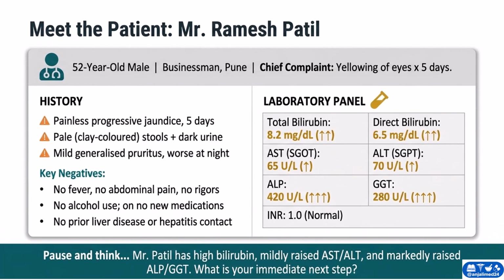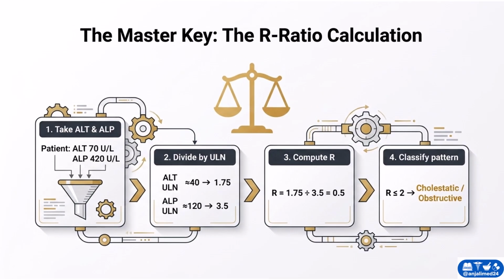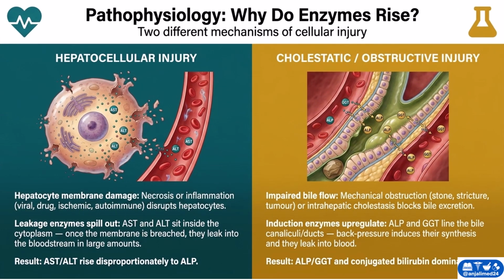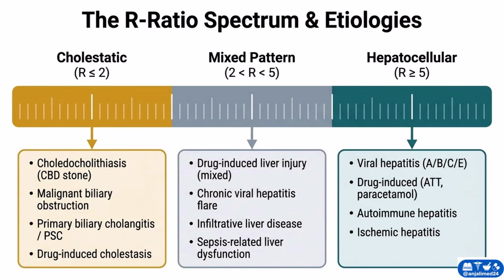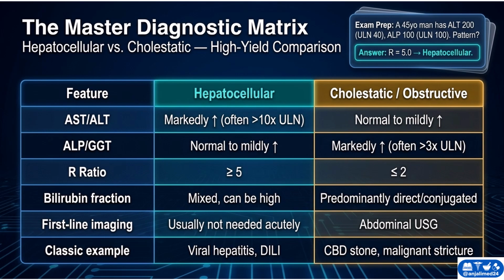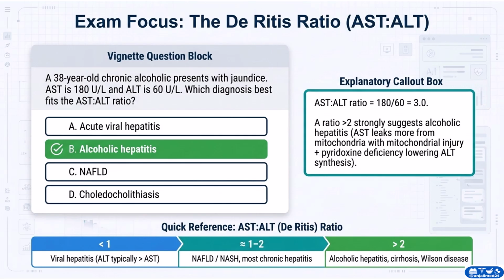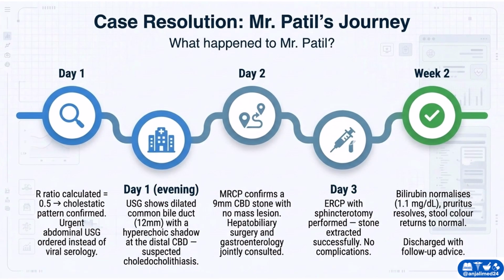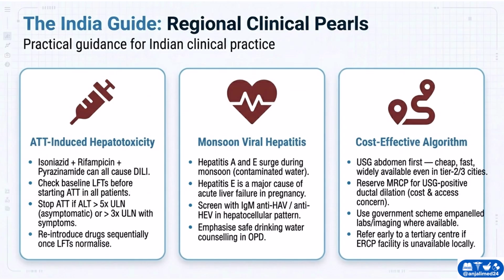LFT Interpretation Made Easy | R-Ratio Masterclass | Hepatocellular vs Cholestatic Liver Injury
LFT Interpretation Made Easy | R-Ratio Masterclass | Hepatocellular vs Cholestatic Liver Injury | NEET PG | USMLE

Confused by abnormal Liver Function Tests (LFTs)? This comprehensive LFT Decoder Series explains the R-Ratio (R Value)—the simplest and most reliable method to differentiate hepatocellular from cholestatic (obstructive) liver injury.

In this high-yield masterclass, you'll learn:

✅ How to calculate the R-Ratio
✅ Hepatocellular vs Cholestatic liver injury
✅ AST, ALT, ALP & GGT interpretation
✅ De Ritis Ratio (AST:ALT Ratio)
✅ LFT case-based discussion
✅ Diagnostic algorithms
✅ MRCP vs ERCP vs Ultrasound
✅ Clinical red flags in jaundice
✅ Common causes of abnormal LFTs
✅ NEET PG, INI-CET, FMGE, MBBS & USMLE high-yield concepts

This video is ideal for MBBS students, NEET PG aspirants, FMGE, INI-CET, USMLE candidates, interns, residents, pharmacists, nurses, and practicing clinicians.

📚 Next in the LFT Decoder Series:
➡️ Ascites Workup – SAAG, Light's Criteria & Beyond

AnjaliMed24 – Medicine That Sticks.